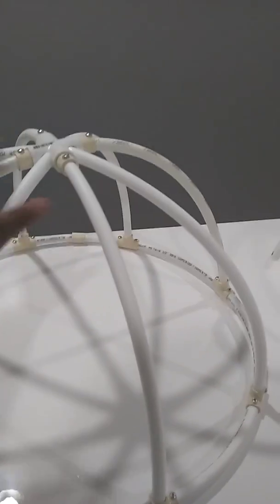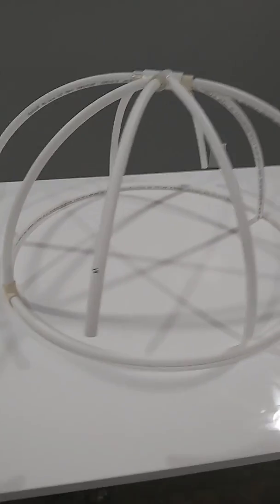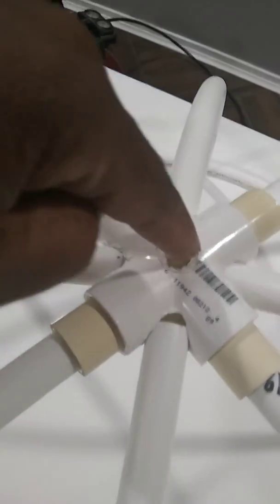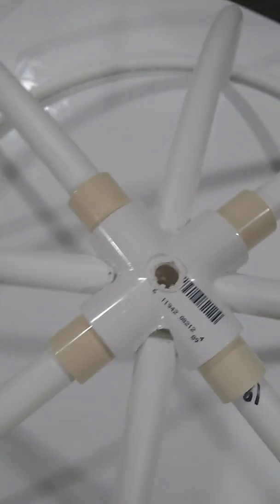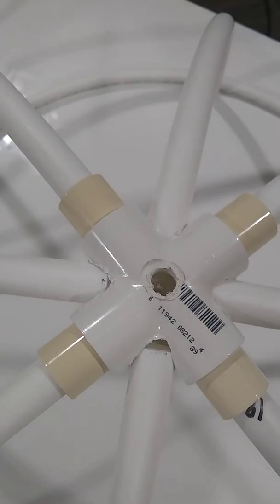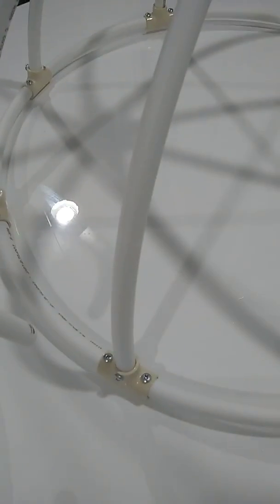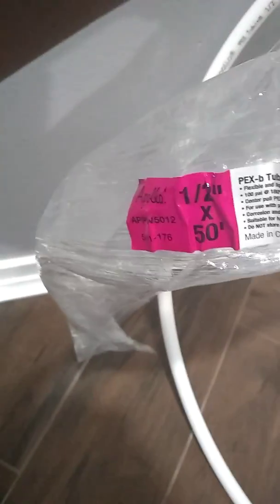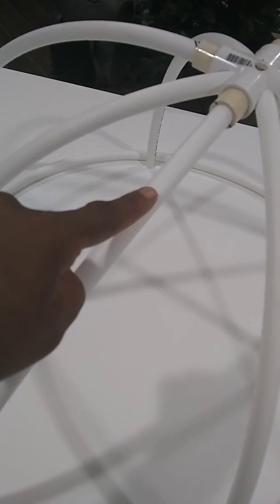Hot Air Balloon Frame Design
Design inspired frame for Balloon design